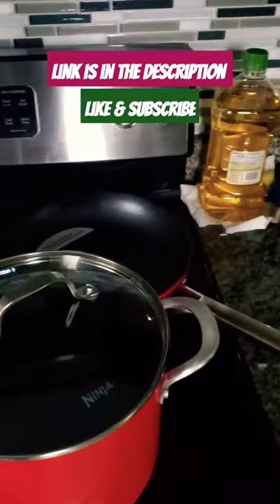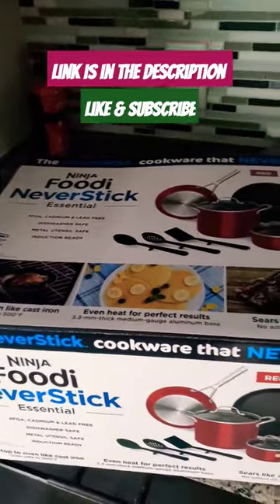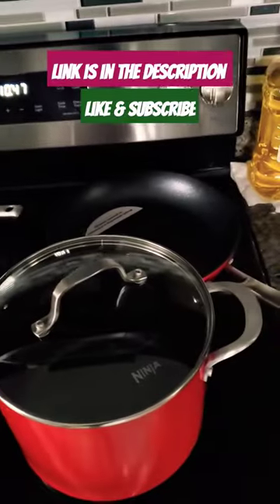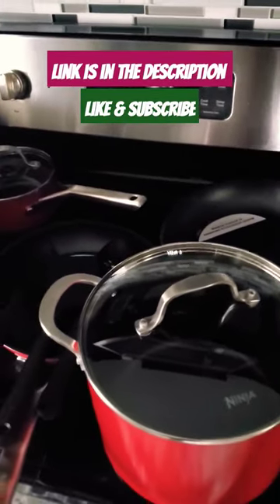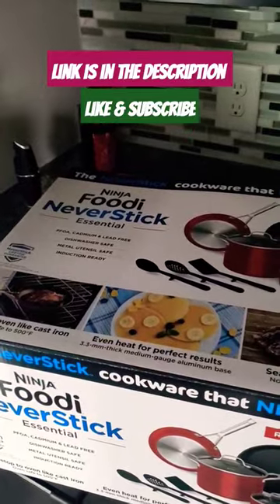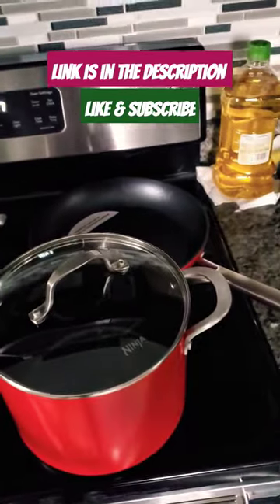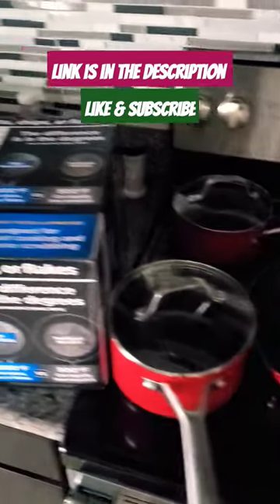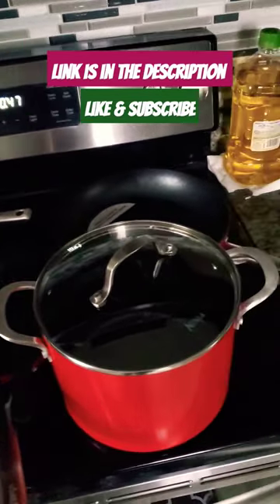cookware Ninja Foodi NeverStick Essential 11-Piece Cookware Set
“As a Walmart Associate, I earn from qualifying purchases.”